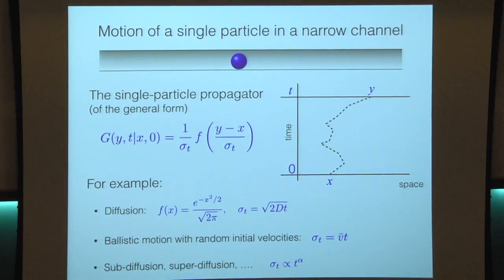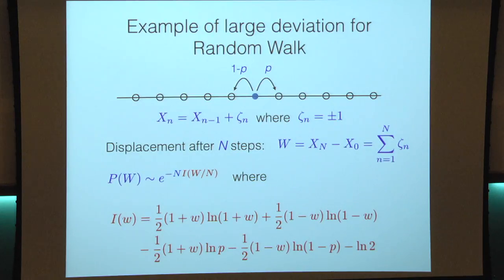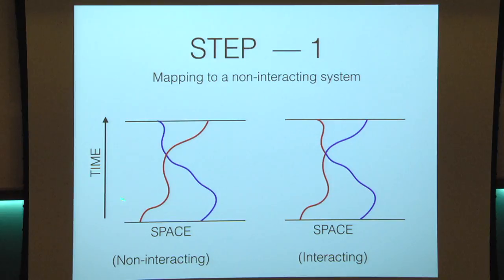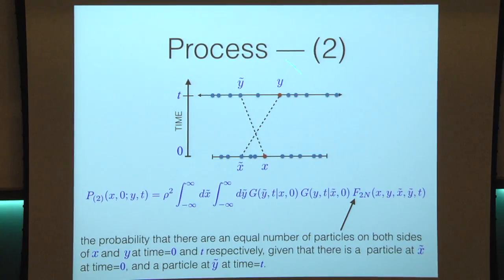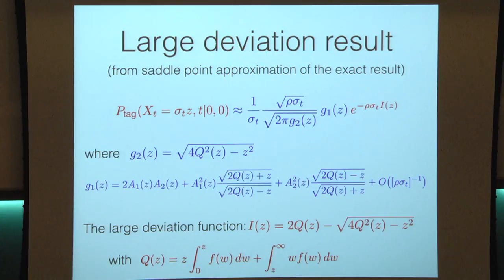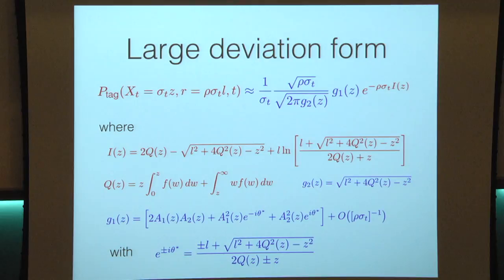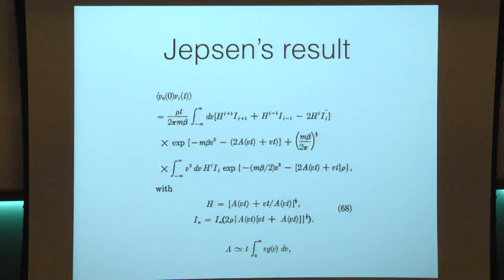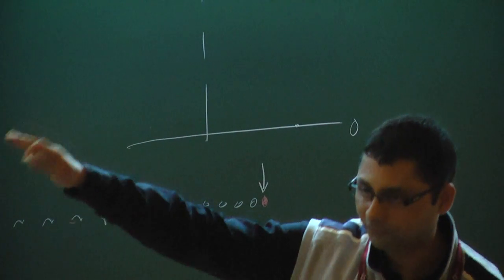Tagged Particle in Single File Motion by Sanjib Sabhapandit